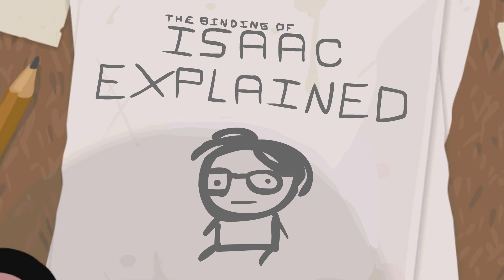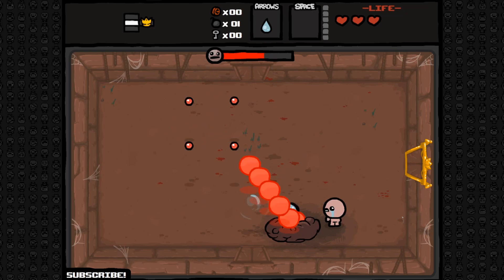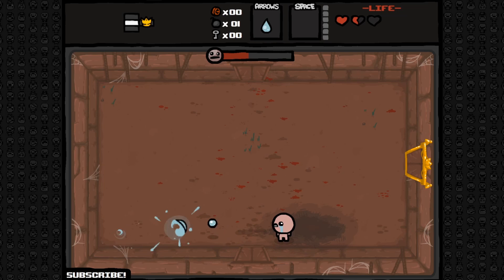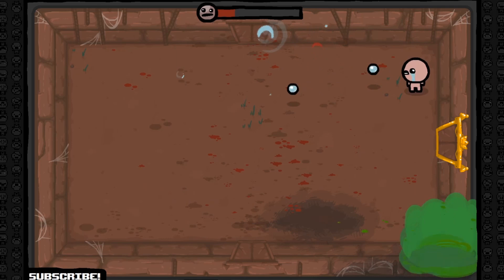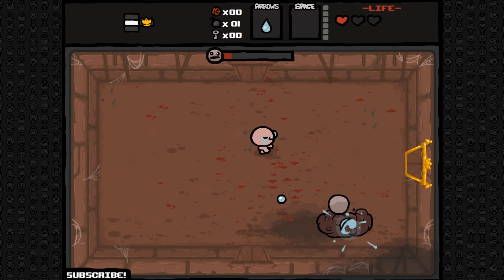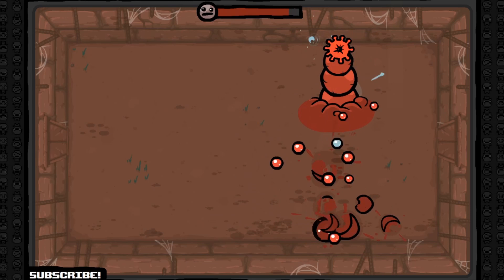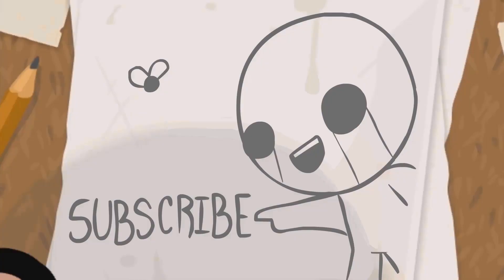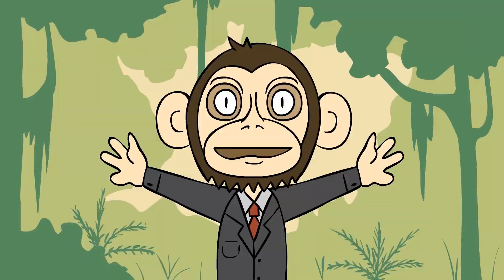Binding of Isaac Explained: Worm Enemies!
Part 10 is about Pin and Scolex!